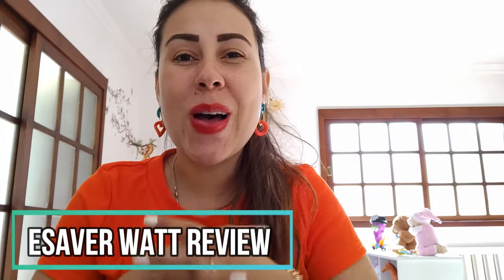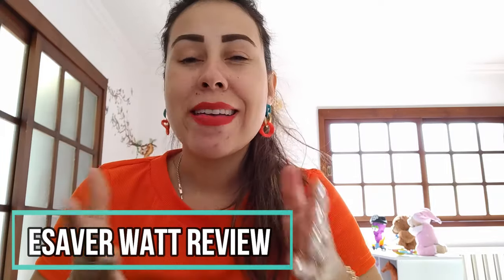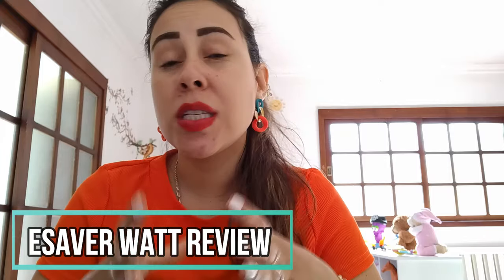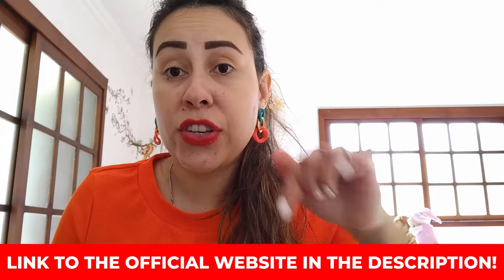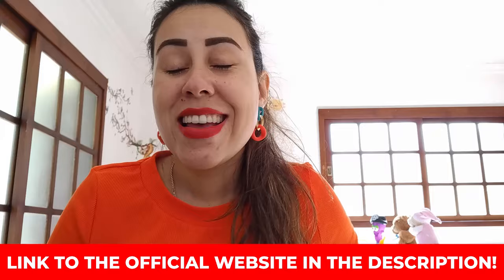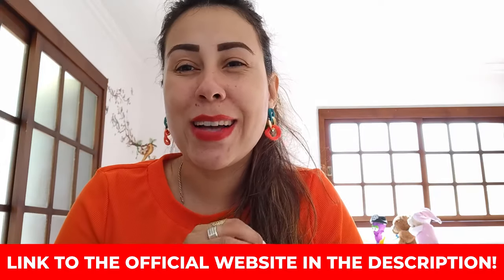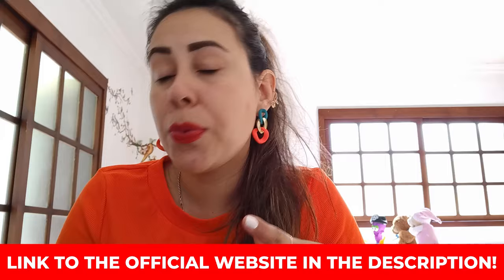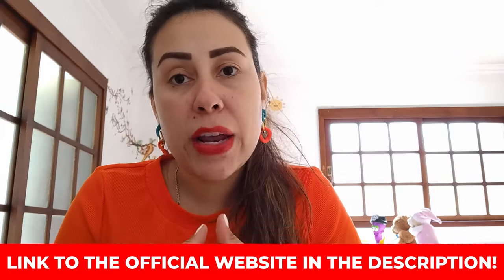Esaver Watt Reviews (Esaver #1 Rated Electricity Saving Device) - Does Esaver Watt Work? Esaver Watt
00:00 - Esaver Watt Introduction
00:18 - Esaver Watt Important Informations
00:45 - Esaver Watt Customer Review
01:18 - Esaver Watt Official Website
01:59 - Esaverwatt
02:20 - What Is Esaver Watt?
02:30 - Is Esaver Watt Safe?
02:46 - Esaver Watt Money Back Guarantee
03:00 - Esaver Watt Benefits
03:15 - Esaver Watt Review
03:42 - Esaver Watt Conclusion

ESAVER WATT is a device designed to lower electricity bills by reducing energy consumption. This device utilizes patented technology to deliver a consistent electrical current to homes, enhancing efficiency, minimizing wasted power, and decreasing energy costs. Its primary function is to mitigate the impact of "dirty" electricity, which contributes to higher power usage and bills.
This user-friendly device is ready to use as soon as it's plugged in and doesn't require any technical expertise for installation. ESAVER WATT employs advanced power optimization technology to control the flow of electricity, ensuring only essential energy is utilized. Its standout feature is its ability to exclude "dirty" electricity from calculations, setting it apart from conventional energy-saving devices. This compact device is easy to install and addresses issues such as unstable power supply, electrical surges, and spikes, all of which lead to energy wastage. ESAVER WATT claims it can potentially reduce energy consumption by up to 50%, depending on individual home energy usage and appliance usage. This reduction not only results in cost savings but also helps reduce carbon emissions. The device is versatile and suitable for various settings, from homes to businesses. Particularly popular in the United States, ESAVER WATT is known for its effectiveness in lowering electricity bills and promoting energy efficiency.
Installation:
The installation process was incredibly straightforward. The device comes with clear and concise instructions, and I was able to set it up within minutes. It's designed to plug directly into any standard electrical outlet, so no technical expertise is required. Once plugged in, the LED display provides real-time information about your energy usage, making it easy to track your progress.
User-Friendly Interface:
One of the things I appreciate about the ESAVER WATT device is its user-friendly interface. The LED display not only shows real-time energy consumption but also provides suggestions on how to further optimize energy usage. It's like having a personal energy-saving advisor right in your home. The device even has programmable timers, allowing you to schedule when certain devices should power down, further maximizing savings.
Build Quality:
The ESAVER WATT device feels solid and well-built. It's compact and unobtrusive, fitting seamlessly into any outlet without blocking adjacent sockets. The sturdy construction gives me confidence that it will last for years to come.

Esaver Watt is a valuable solution for those seeking to take control of their ongoing financial obligations related to electricity costs. If you've noticed a steady increase in your monthly power bill despite using the same appliances consistently, it may signal an underlying problem. This issue could be linked to the presence of impure electrical power. Esaver Watt is an advanced technology designed for home use that not only cleans but also regulates power. Embracing this innovation can result in reduced energy wastage.